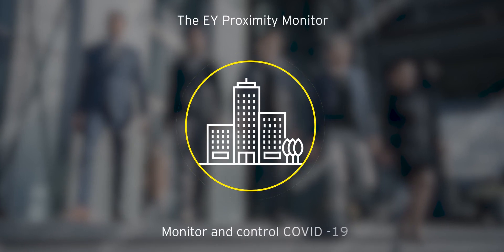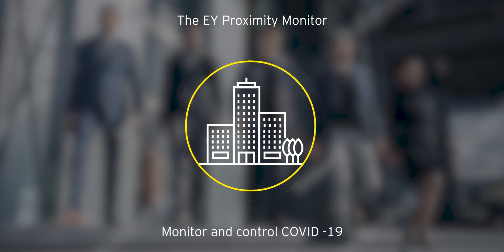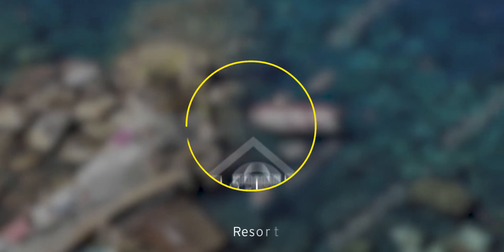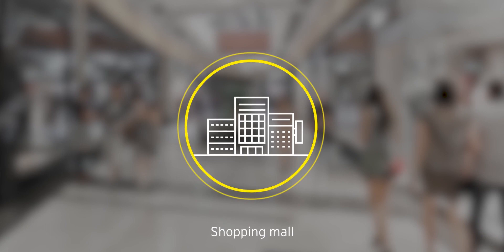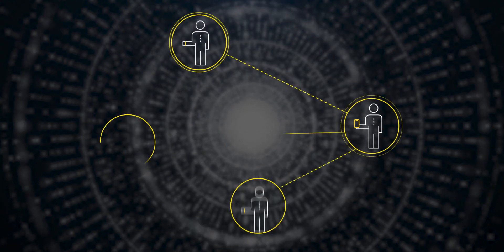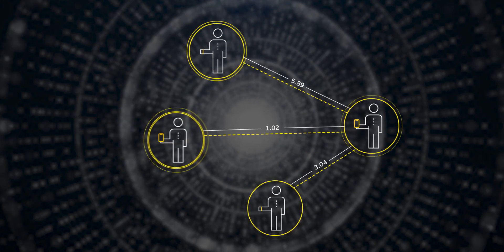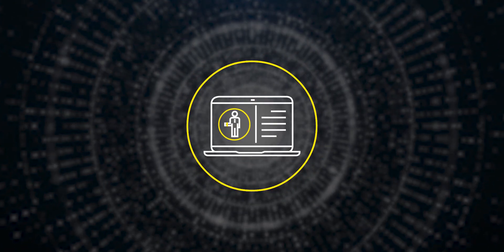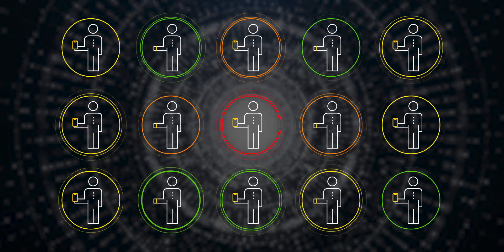EY Proximity Monitor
EY has launched Proximity Monitor – a technology solution that measures the effectiveness of venue/events ’social distancing and awareness communications.